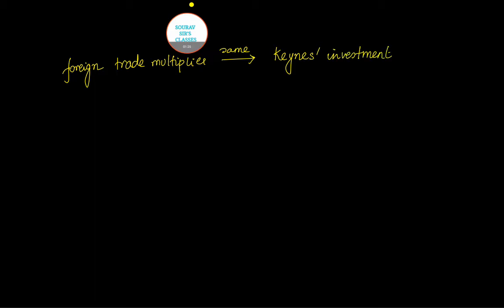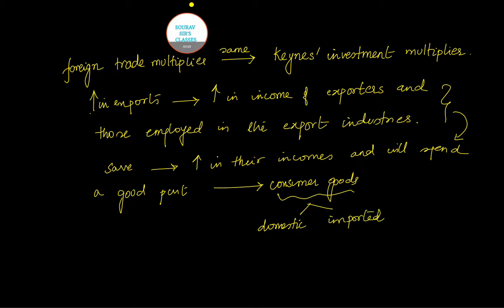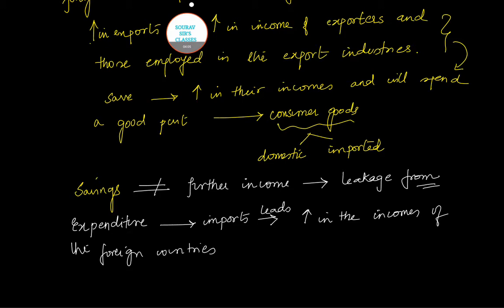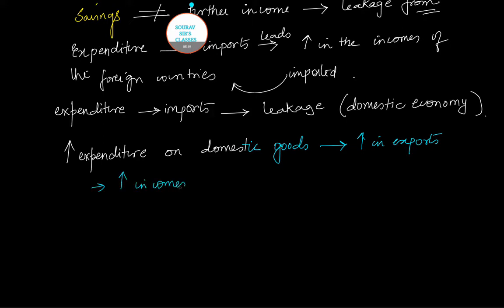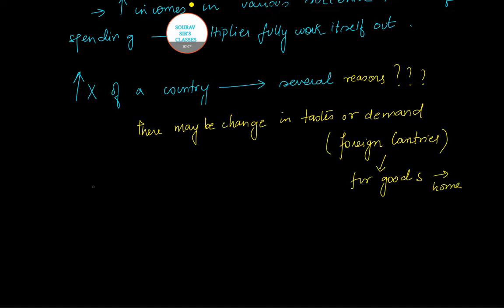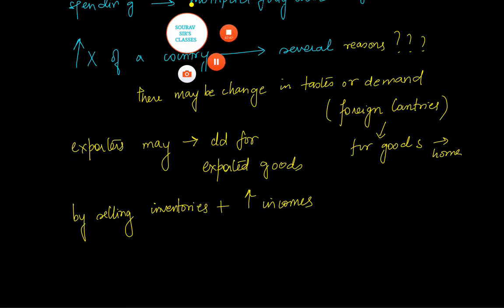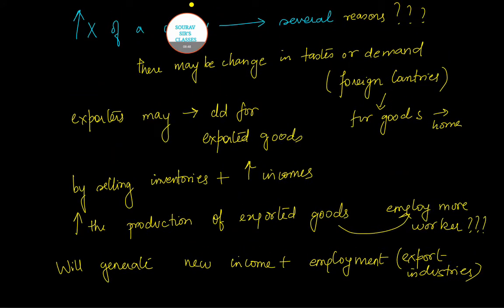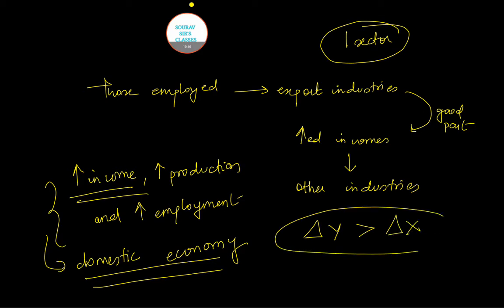ies international economics balance of payments economic logic behind the working of foreign trade m